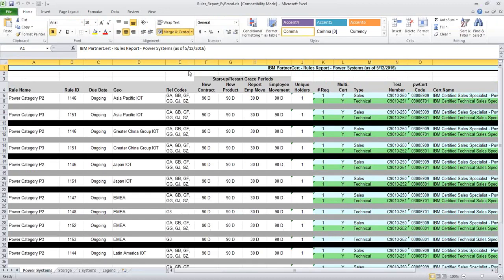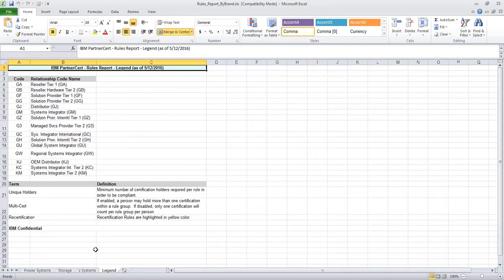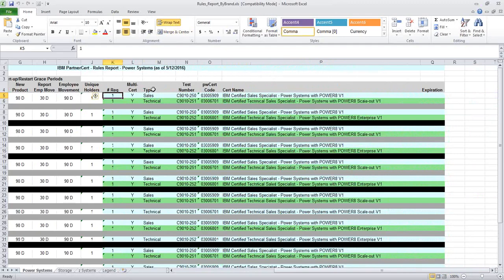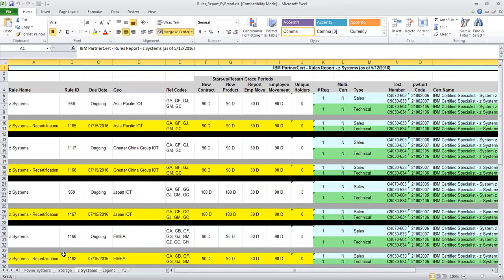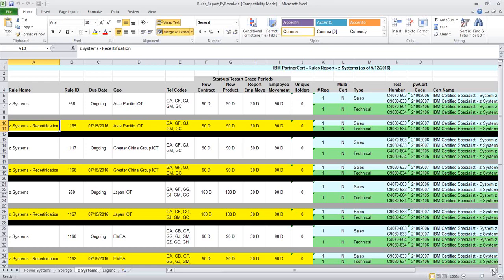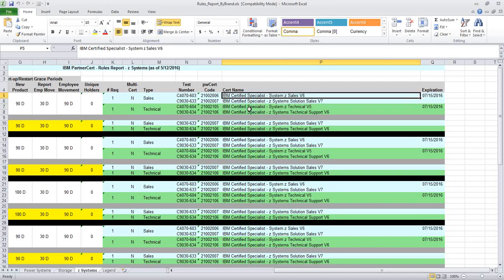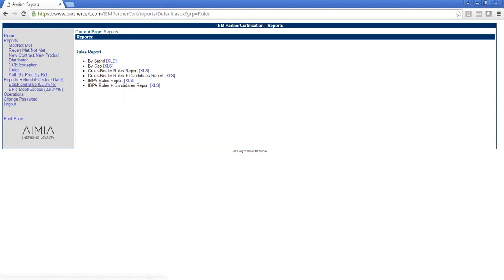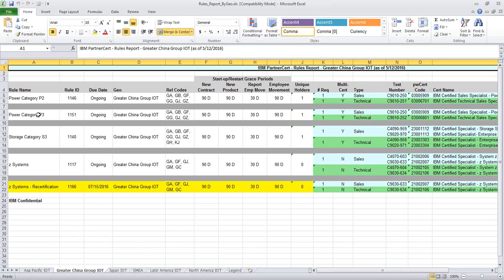PartnerCertification Website Rules Reports